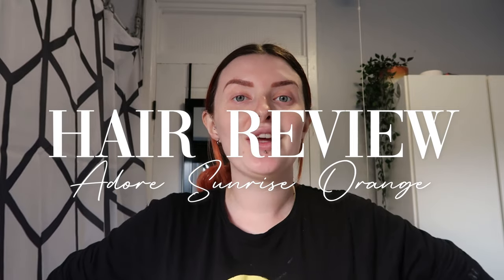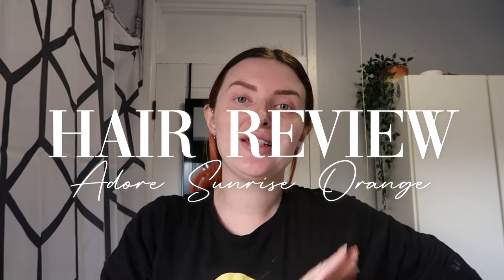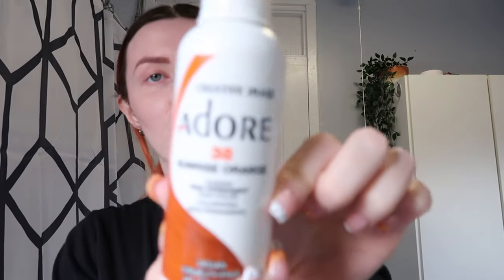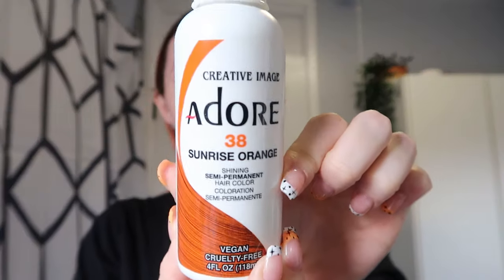HOW I KEEP MY ORANGE/COPPER HAIR BRIGHT! | Using adore sunrise orange!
𝕷𝖎𝖓𝖐𝖘 𝖞𝖔𝖚 𝖒𝖆𝖞 𝖑𝖎𝖐𝖊 💻

𝕸𝖚𝖘𝖎𝖈 🎼
Brodie x